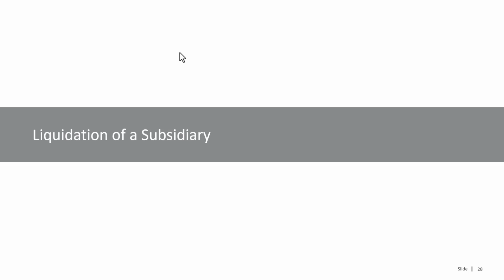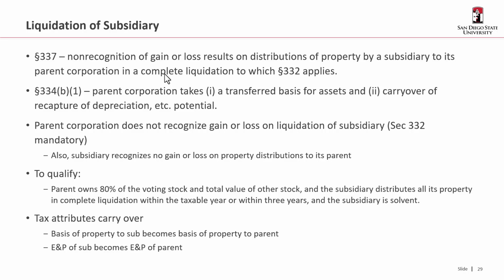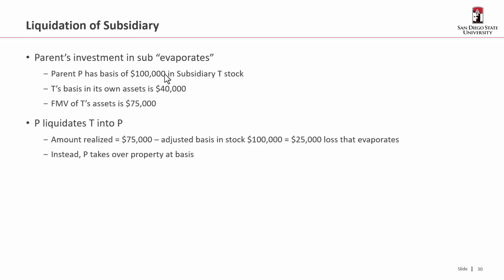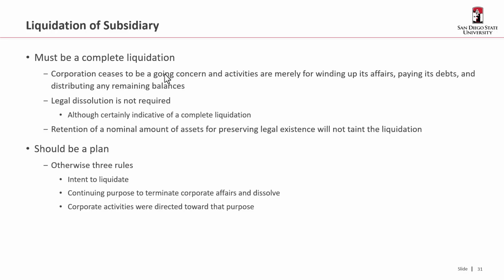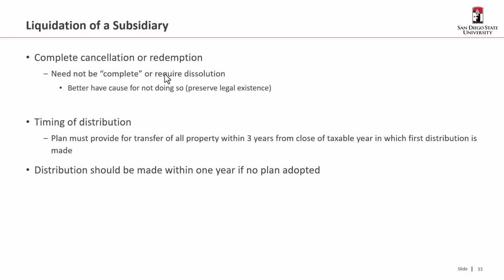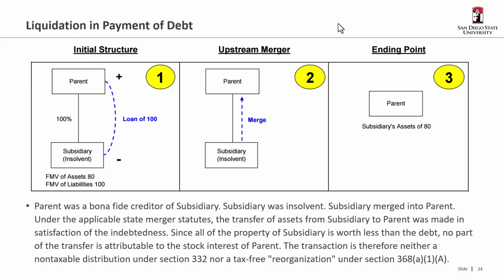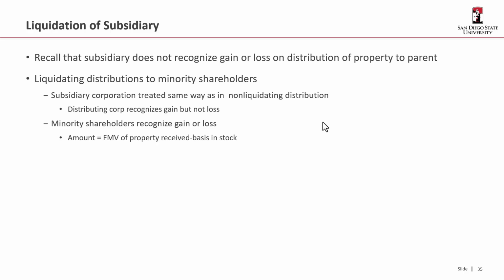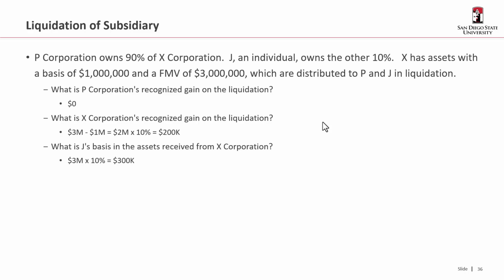651_LiquidationofSub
651 Liquidation of Corporate Subsidiary